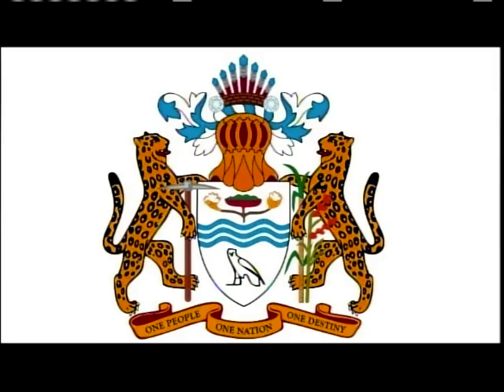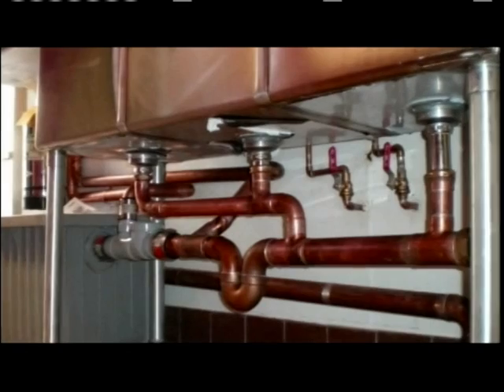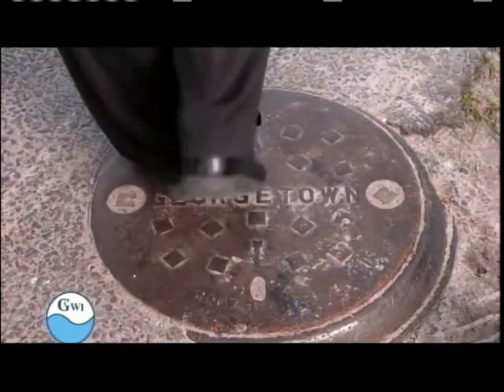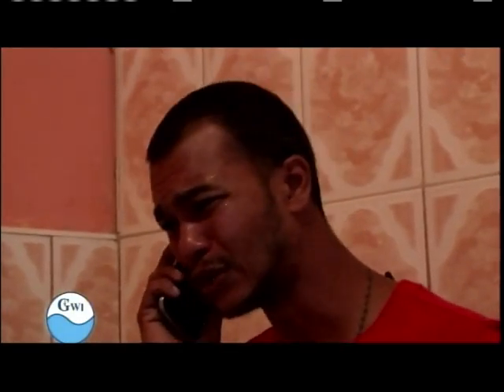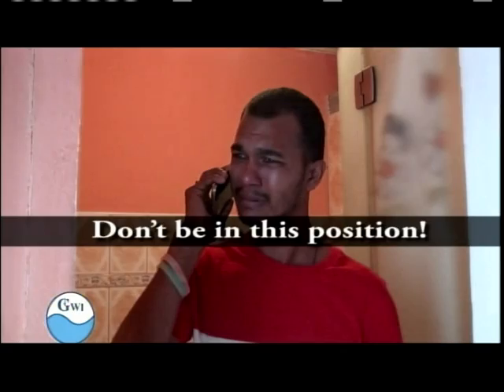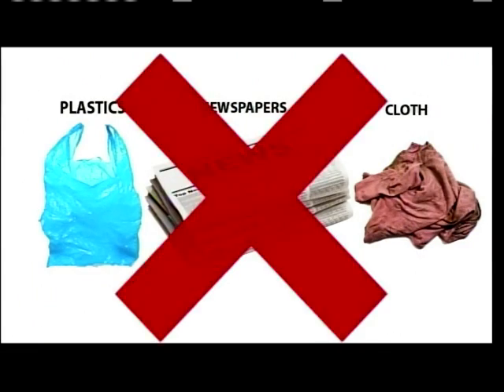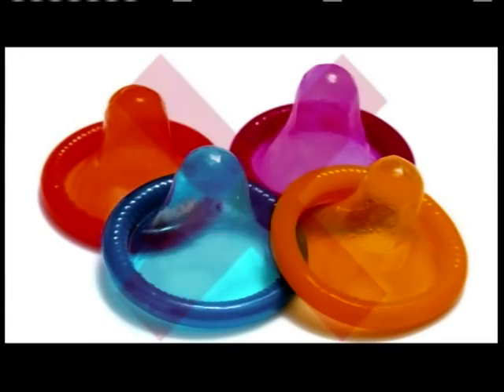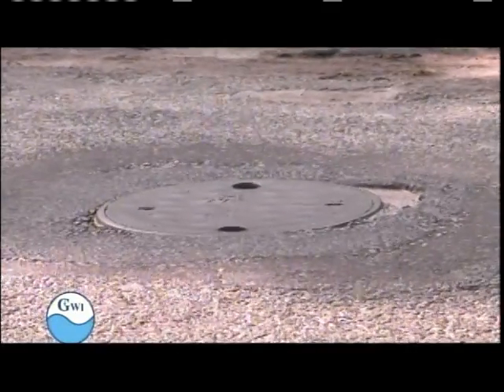World Water Day Waste Water